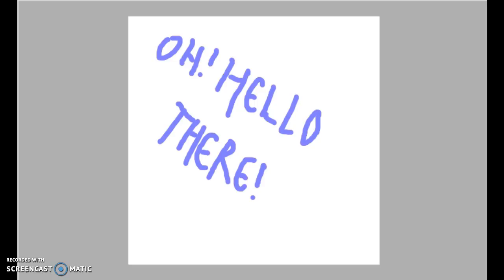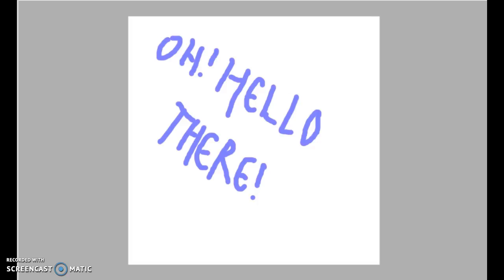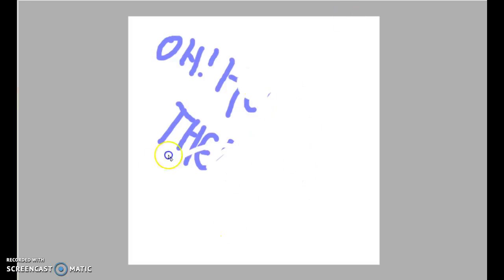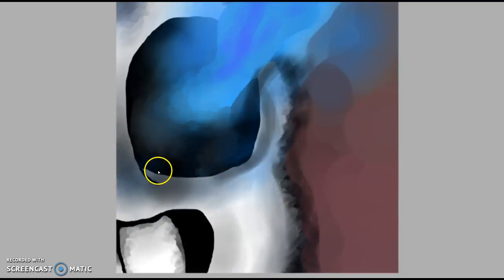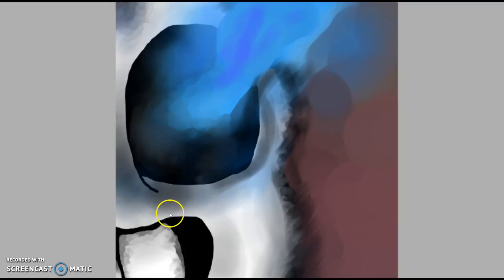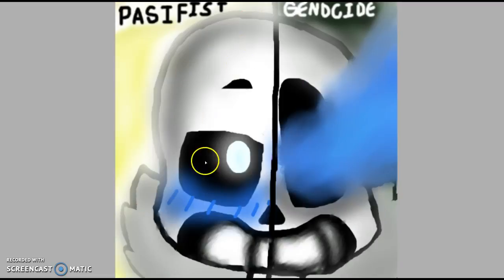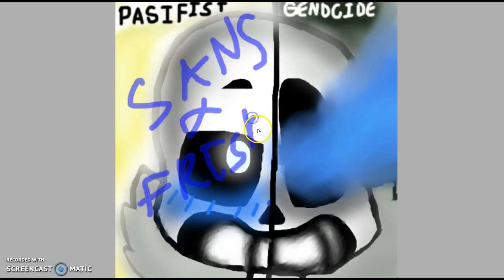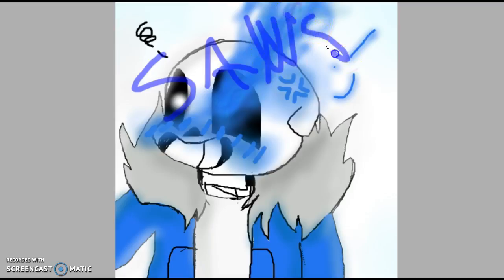Mai drawings thingies that I did, :)